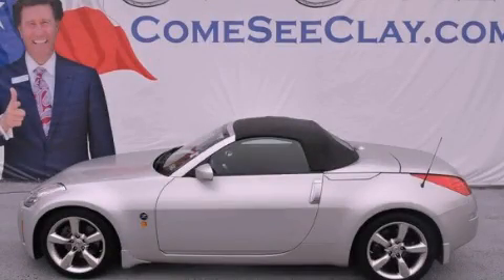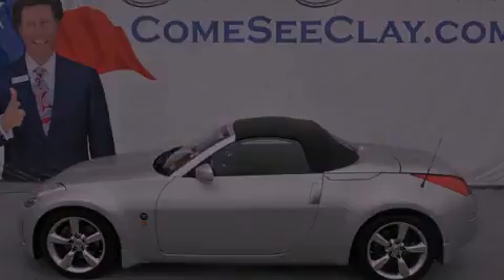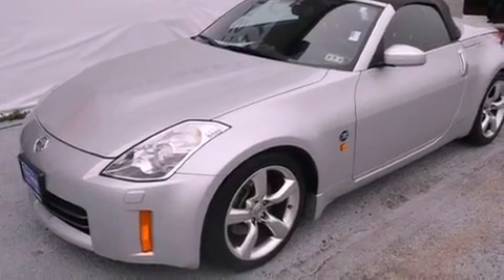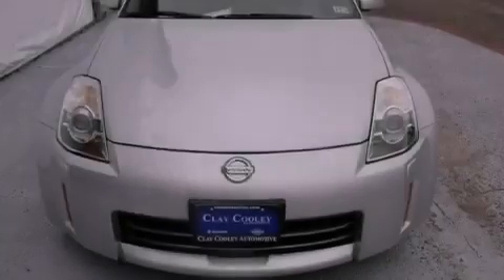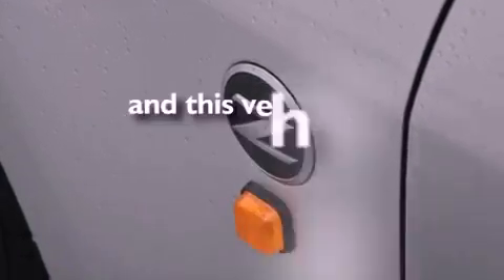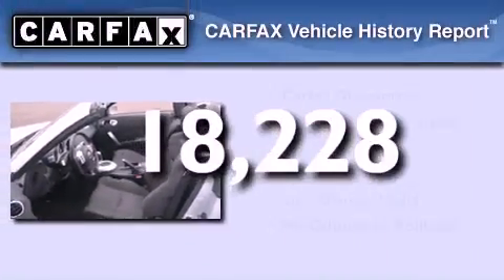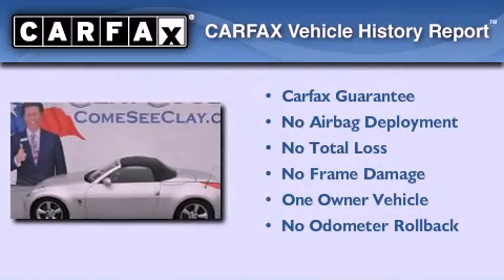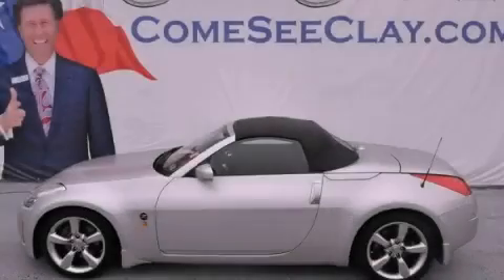2007 Nissan 350Z Fort Worth TX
Year : 2007
 Make : Nissan
 Model : 350Z
 Engine : 3.5L DOHC V6 engine
 Trans . : Manual
 Exterior : Silver
 Miles : 18,228
 Interior : Other

 Used 2007 Nissan 350Z Dallas TX